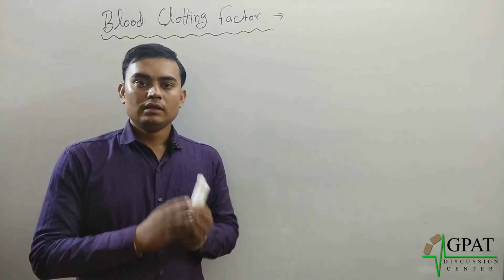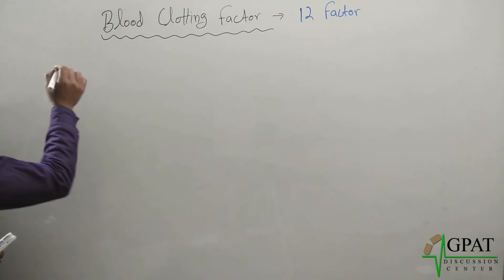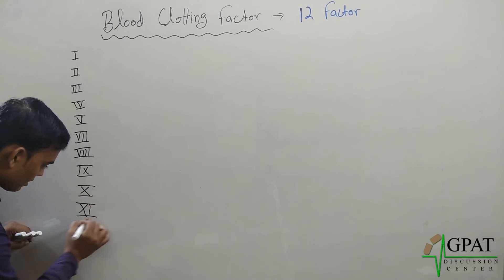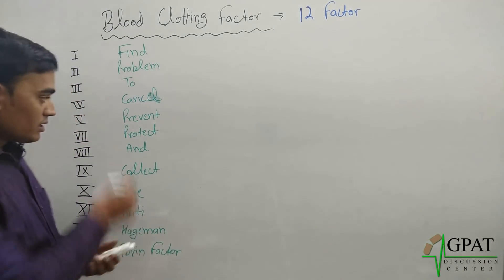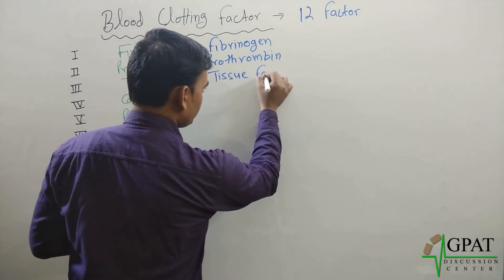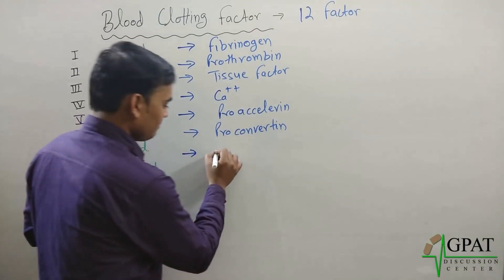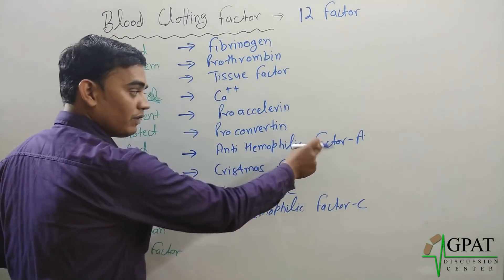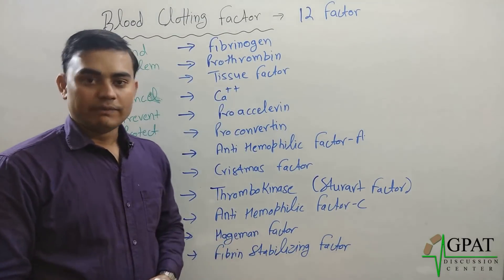BLOOD CLOTTING FACTOR | PHARMACOLOGY | GPAT-2020 | NIPER | PHARMACIST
📖Topic Covered in this video:
✔️BLOOD CLOTTING FACTOR
💊 𝙂𝘿𝘾 (𝙂𝙋𝘼𝙏 𝘿𝙄𝙎𝘾𝙐𝙎𝙎𝙄𝙊𝙉 𝘾𝙀𝙉𝙏𝙀𝙍) 𝙎𝙊𝘾𝙄𝘼𝙇 𝙈𝙀𝘿𝙄𝘼 -
Pharmacist - pharmacist
🏢Org Code for iPhone = GDCCLASS